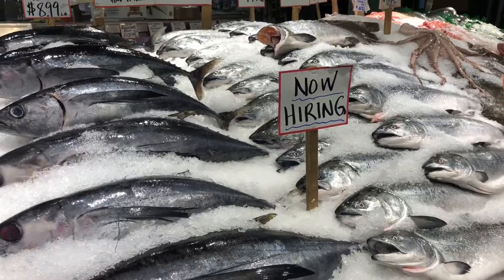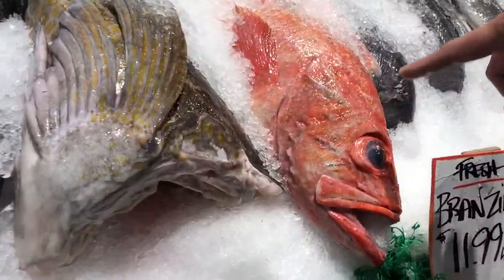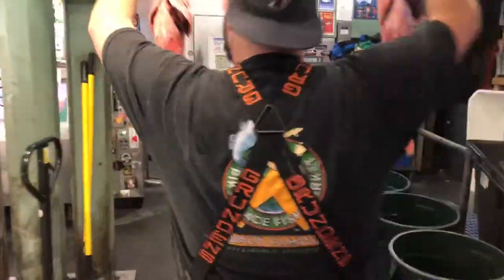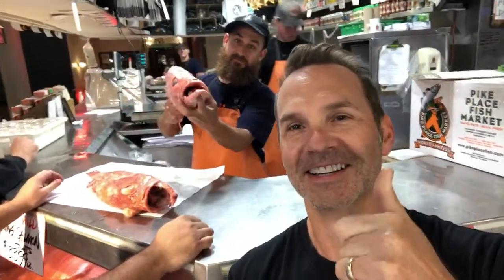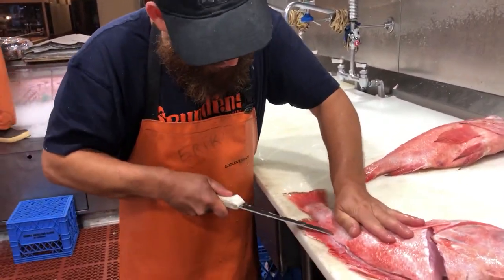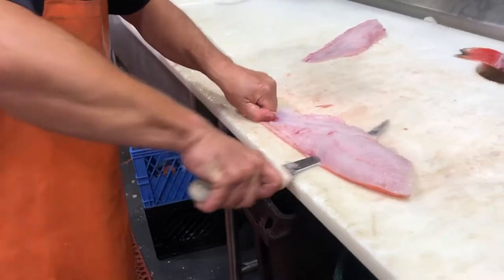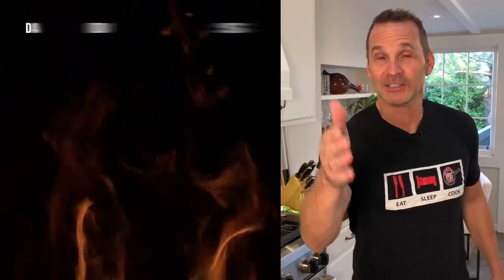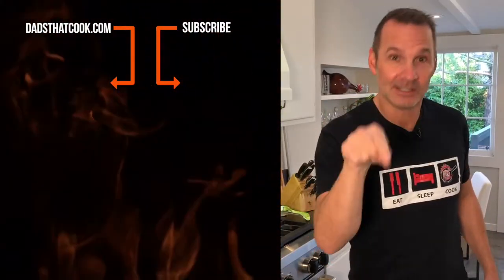How to Fillet Rockfish | Pikes Fish Market Seattle | Dads That Cook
Learning how to fillet a Rockfish today from the experts at Pikes Market... I'm planning on using this for tacos tonight, but you can use it for whatever dish you like to make!